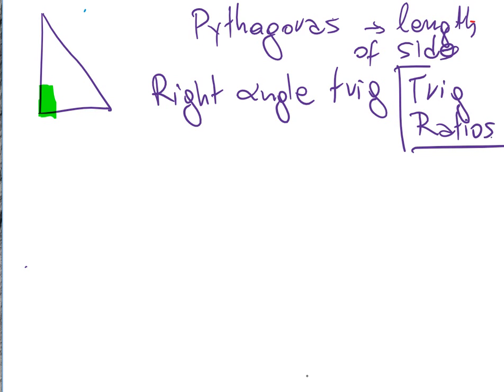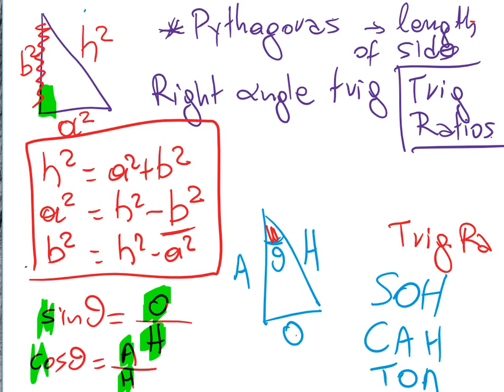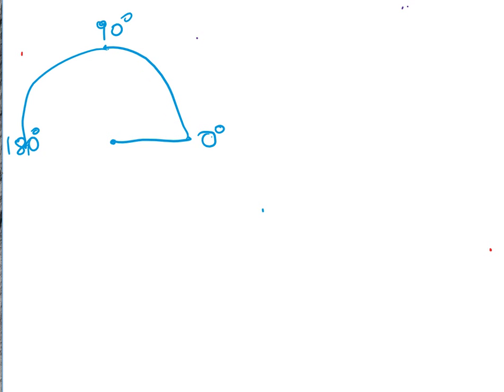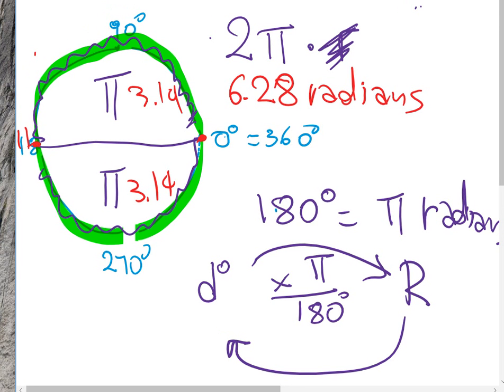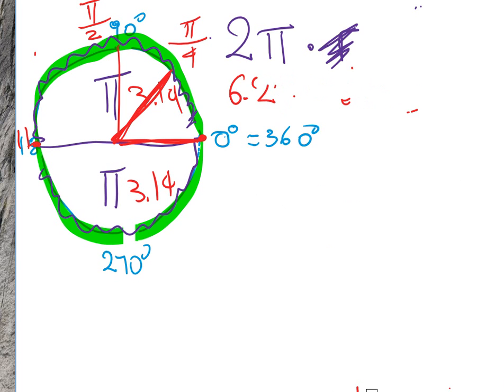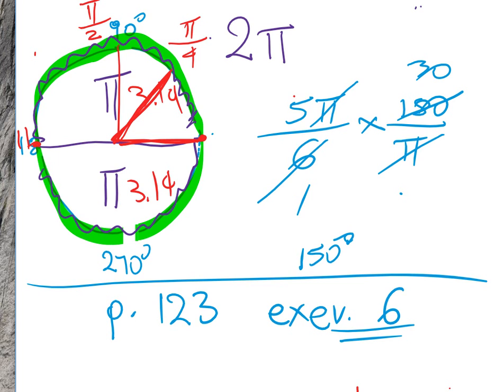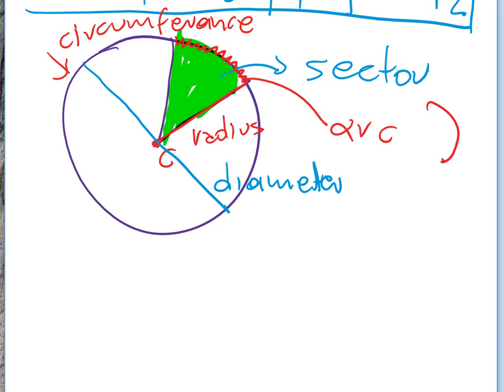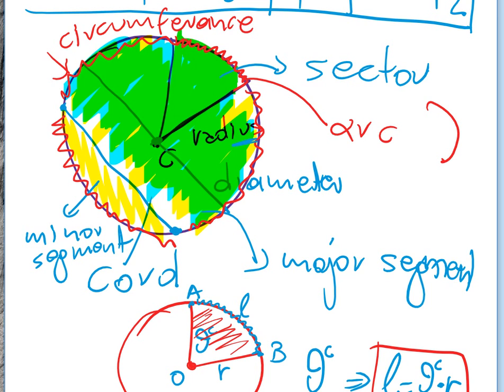Ch5 1 intro to trig radiants sector arc